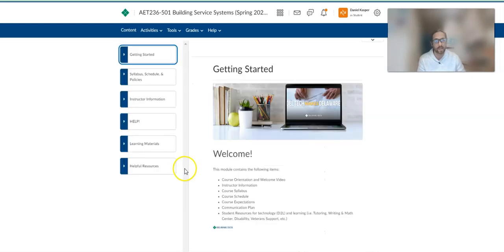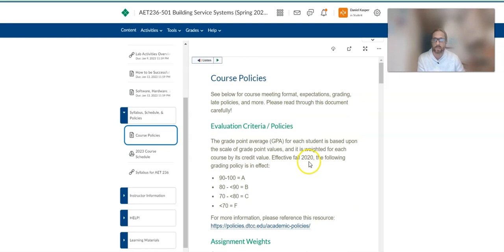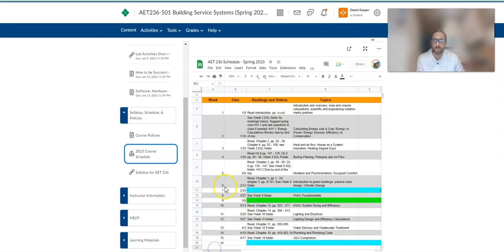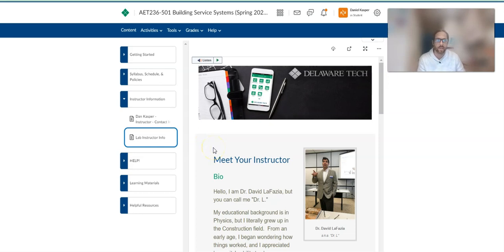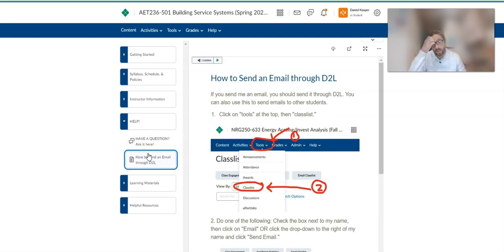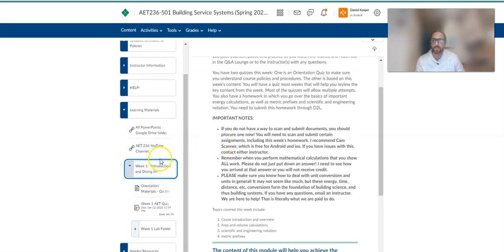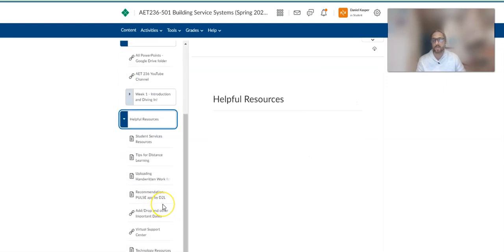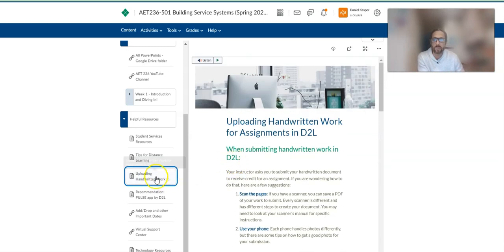AET 236 Introduction